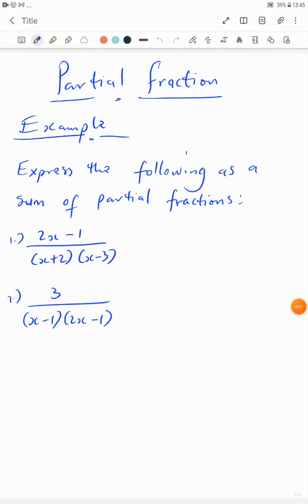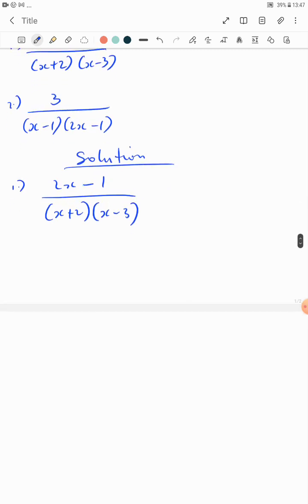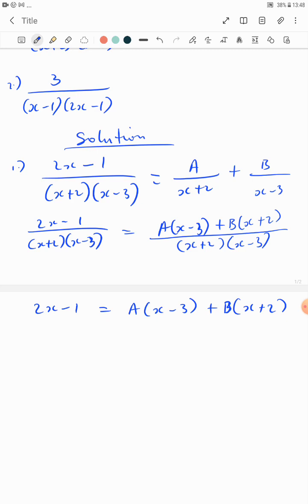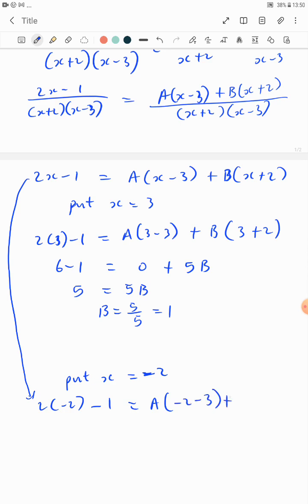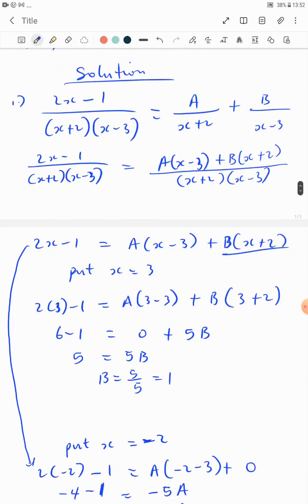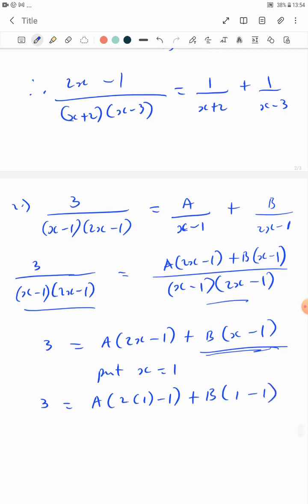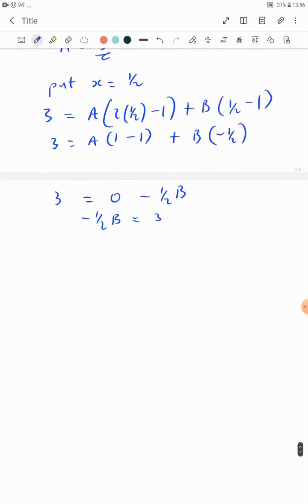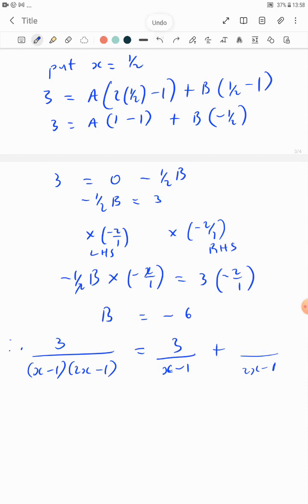PARTIAL FRACTION - Class 3